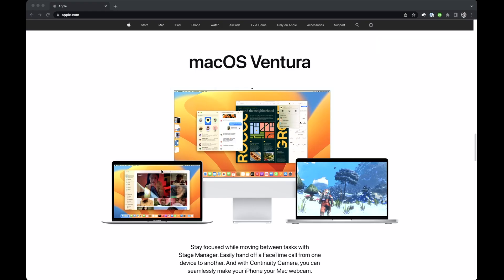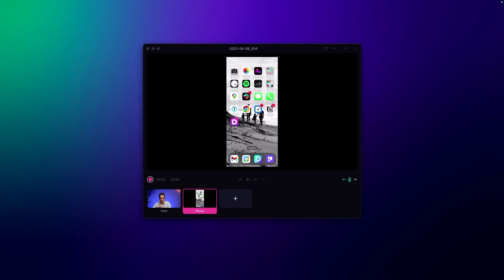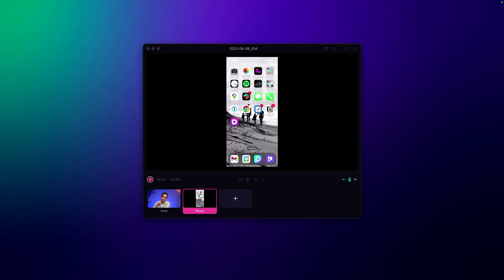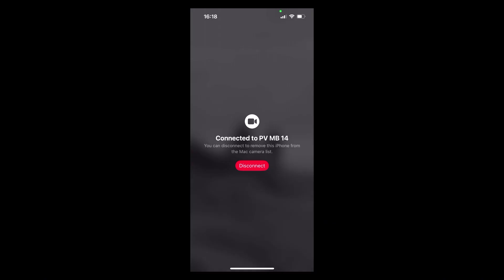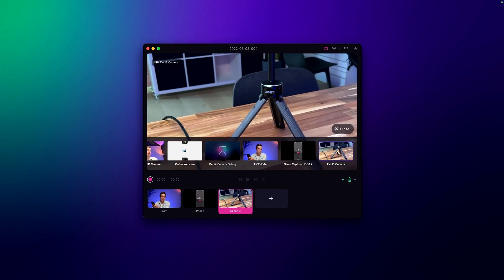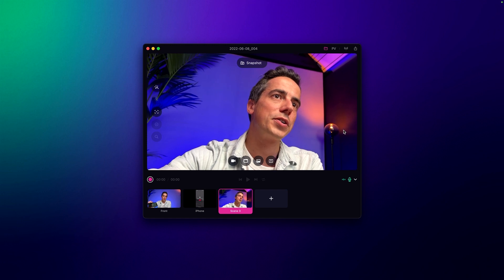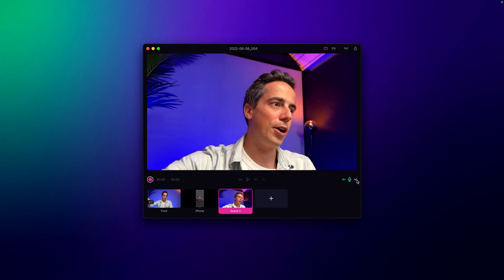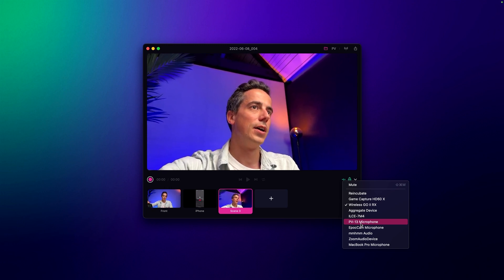Using Continuity Camera on macOS in Detail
Apple introduced Continuity Camera at WWDC this week. We got our hands on the first developer beta to try how well this works in Detail. This is even better than expected...

Recommended gear:
Our Amazon Store gear in this list we’ve tested and recommend, because we believe this will give you best value for money.